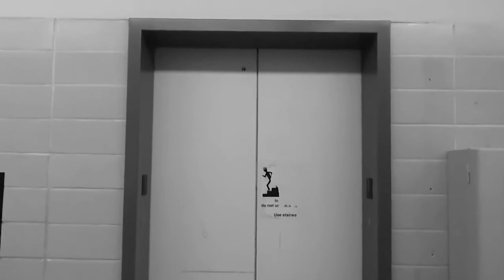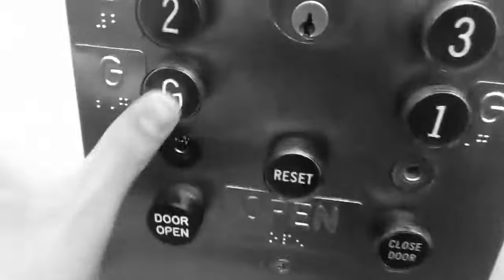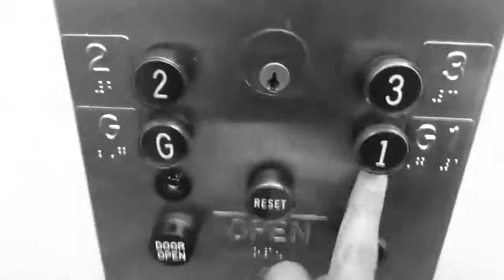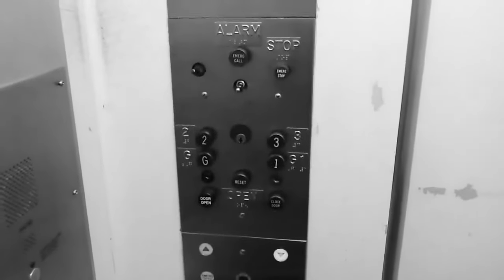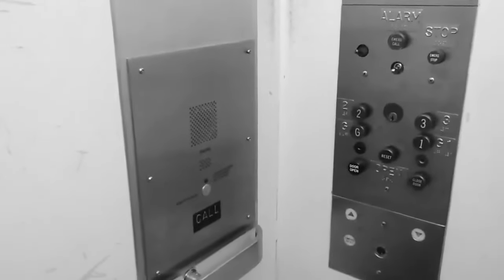Black & White Reupload: Vintage 1950s Otis Traction Elevator @ Parlin Hall UTA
Filmed in 2014: I wanted to try something new. Since this elevator came out of an era where most cinematography and television was in black and white, I thought that format could work well for this.

Plus it’s close to Halloween and some of the well-known horror flicks are in black and white.

This is at the University of Texas Austin.